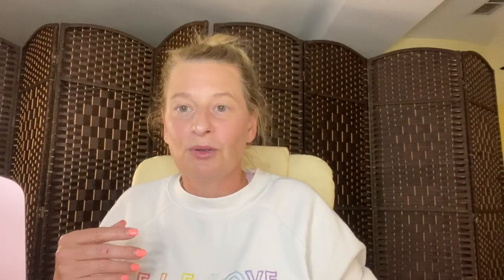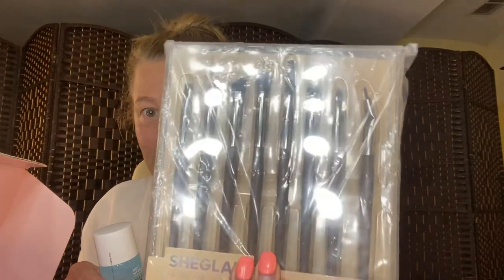GRWM Tirtir, CT, ELF, Guerlain, MILK, Sheglam..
Hi! Thanks so much for tuning in! Getting ready to run errands, declutterring, catching up from vacay, and busy as usual!

If you haven’t joined us on discord, here is an invite link, would love to see your comments there!

Products used in this GRWM:
Revolution Pout Bomb Plumping Gloss Glaze Clear
Guerlain Meteroites (03)
Makeup by Mario Softsculpt SHAPING STICK (LIGHT)
SHEGLAM LIQUID BLUSH (PETAL TALK)
PLOUISE CHEEK OF IT LIQUID HIGHLIGTER (ON WEDNESDAYS)
TOO FACED POWDER BLUSH (CLOUD CRUSH)
ELF & MIKAYLA  COLLAB, NUDE LIPSTICK
MILK Hydro Grip Set + Refresh Spray
Tirtir cushion foundation (24N Latte)
Tirtir setting spray
Guerlain Aqua Allegoria (orange soleia)

(OFFLINE) SKINCARE:  FENTY FAT WATER HYDRATING TONER, GUERLAIN TRIPLE LIFT SERUM, GUERLAIN ORCHARD IMPERIALE UNDEREYE CREAM, CT SPF 50,
CT MAGIC CREAM, NARS UNDER EYE BRIGHTENER (NIGHT SWAN)

As always, please drop comments in the video, especially this vid b/c it’s a GenX Glam GIVEAWAY video! Details below!!

What you win: An assortment of PLouise and E.L.F. Makeup & Skincare products! Good luck!

2.   Make a comment in this video, any comment will do!!

Official Rules:

1.   The Giveaway is free to enter but limited to one entry per subscriber.

3.   If you have already won a You Tube or Discord  giveaway, you are still eligible to enter! So drop that comment!

4.   The contest opens at time of the video upload and closes Sunday, August 18th.

5.   The winner will be chosen randomly with a YouTube comment picker program and will be announced by me in the comment section of the giveaway video. If the winner has not followed the rules of the contest they will be disqualified.

6.   If the winner does not email within 5 days, they will be disqualified and a new winner will be chosen and announced.

7.   Any information collected will be used for the sole purpose of delivering the prize to the winner.  I am solely responsible for the contest and delivering the prize to the winner.